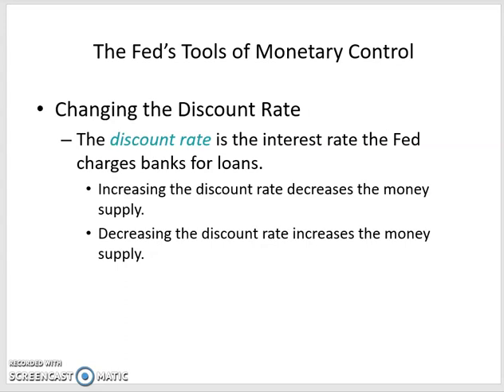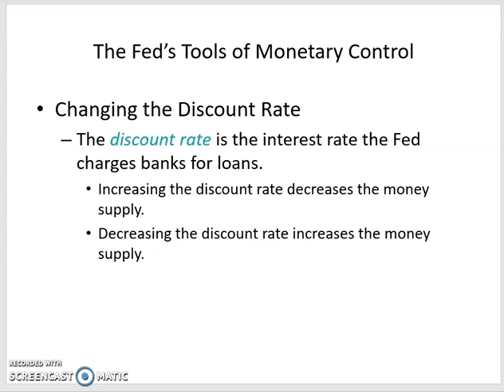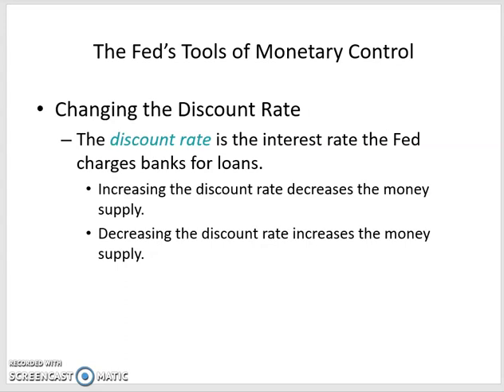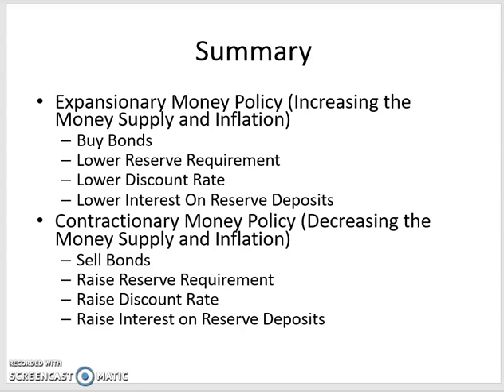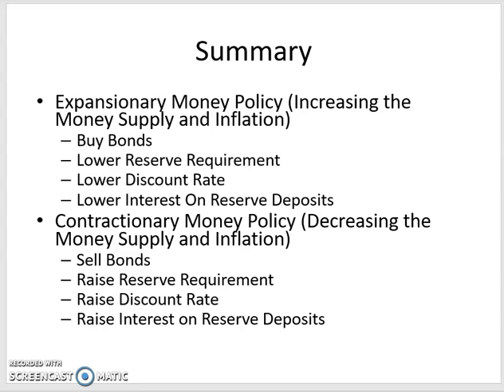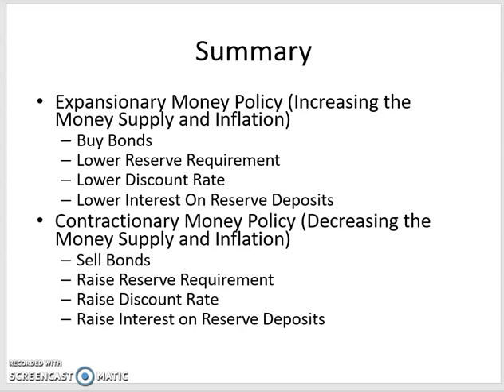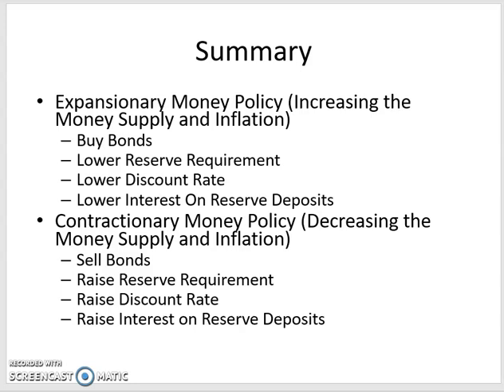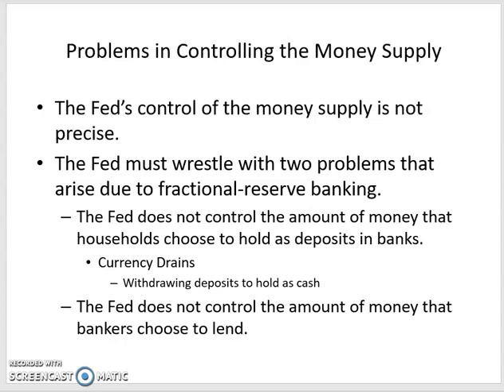Fed Tools Part 2